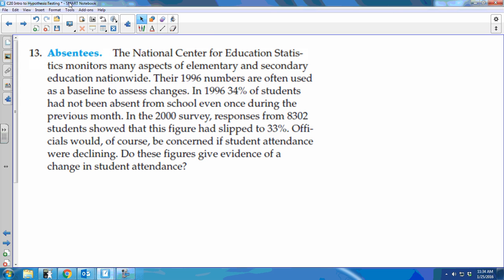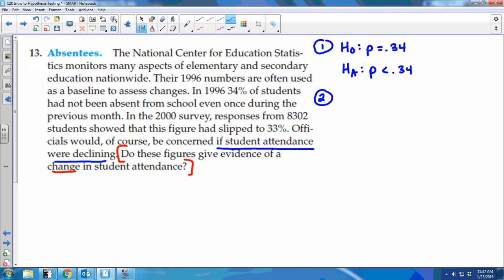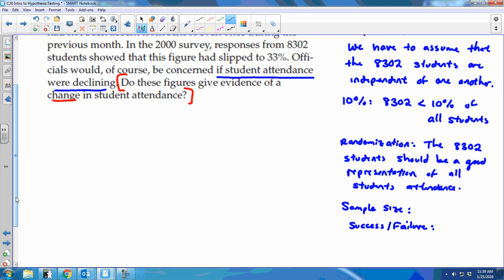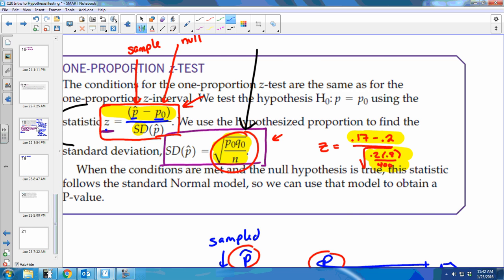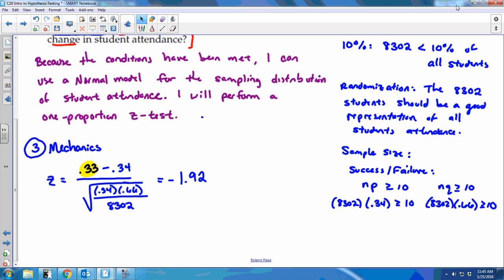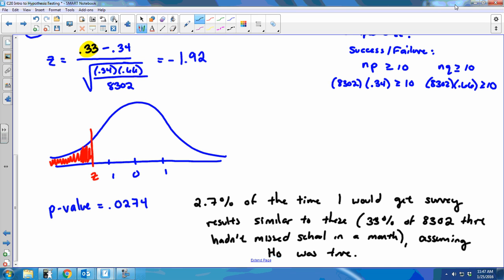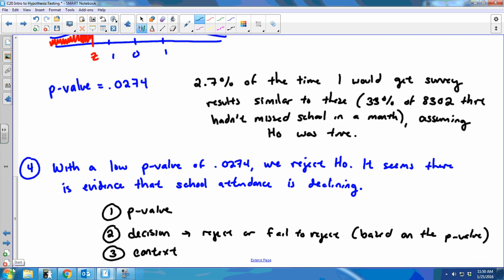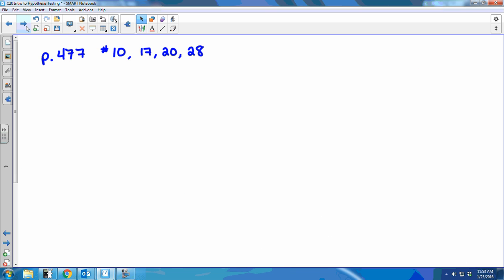C20 Hypothesis Test Example